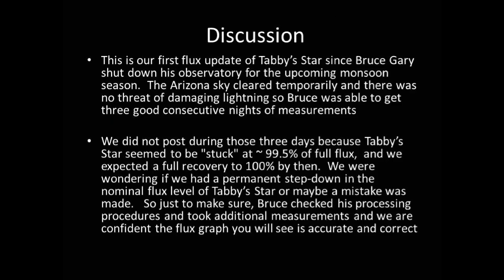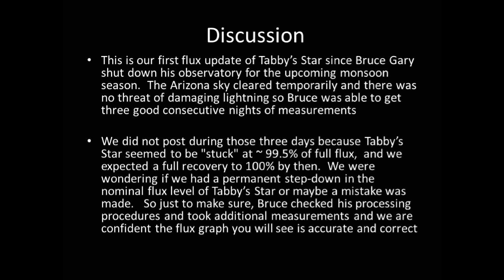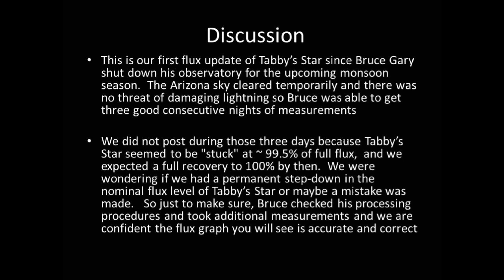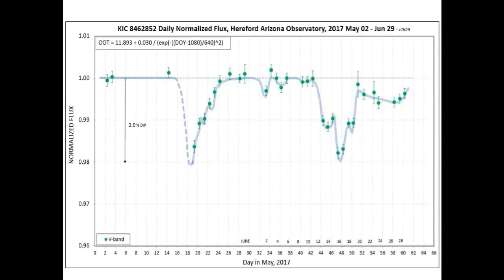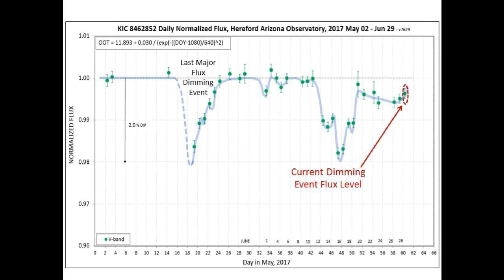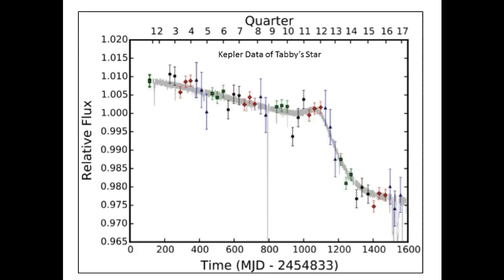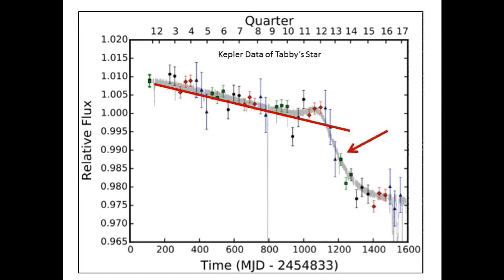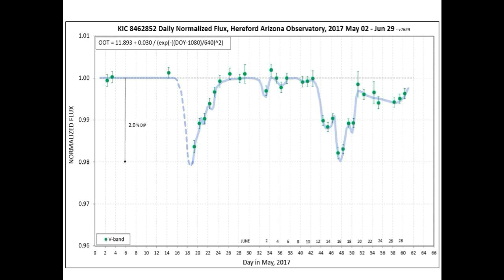Tabby’s Star KIC 8462852 Flux Update for June 29, 2017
This is our first flux update of Tabby’s Star since Bruce Gary shut down his observatory for the upcoming monsoon season.  The Arizona sky cleared temporarily and there was no threat of damaging lightning so Bruce was able to get three good consecutive nights of measurements.  We did not post during those three days because Tabby’s Star seemed to be "stuck" at ~ 99.5% of full flux,  and we expected a full recovery to 100% by then.  We were wondering if we had a permanent step-down in the nominal flux level of Tabby’s Star or maybe a mistake was made.   So just to make sure, Bruce checked his processing procedures and took additional measurements and we are confident the flux graph you will see is accurate and correct.  Many thanks to Bruce Gary for his flux graphs.